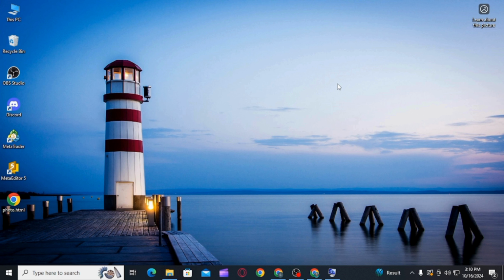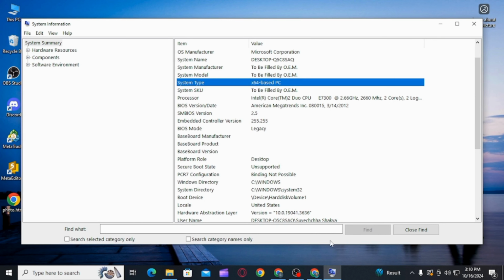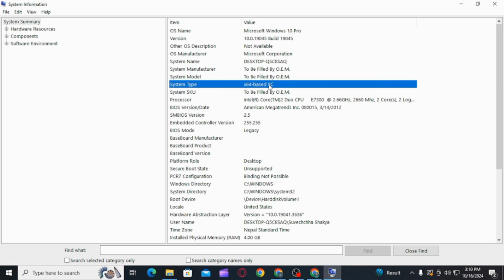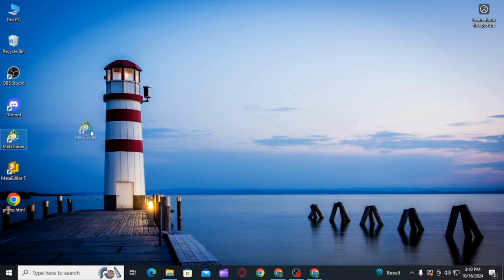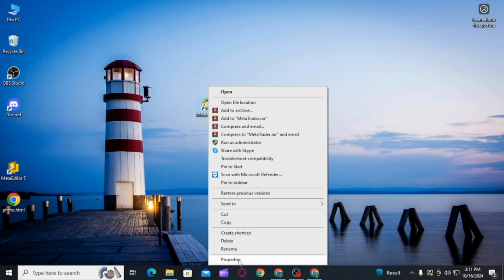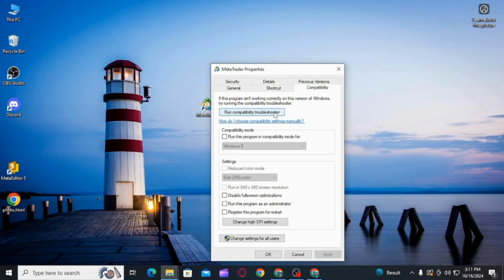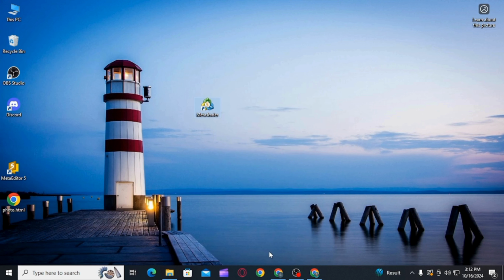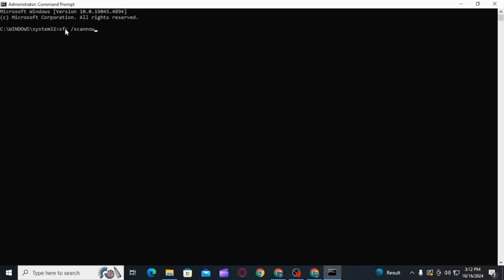How To Fix "This App Can't Run on Your PC" (Windows 11/10) - 2025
Encountering the "This App Can't Run on Your PC" error on Windows 11 or 10? In this guide, we’ll show you how to troubleshoot and fix this issue in 2025. Whether it’s a compatibility problem, corrupted file, or admin privilege issue, these step-by-step solutions will help you resolve the error quickly and run your app smoothly.

Timestamps:
00:00 – Common Causes of "This App Can't Run on Your PC" Error
00:10 – Step-by-Step Fixes for Resolving the Issue